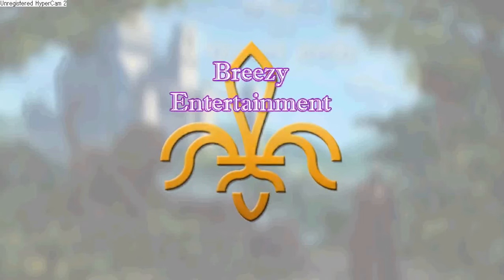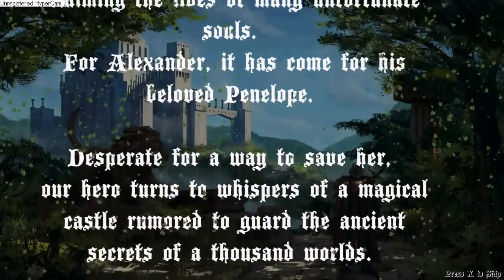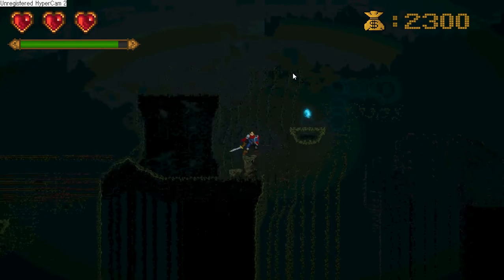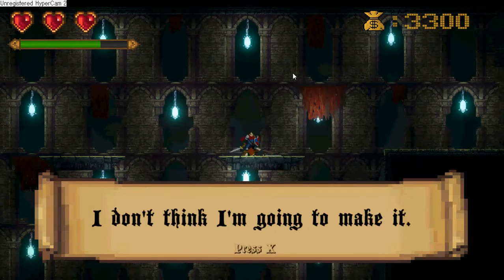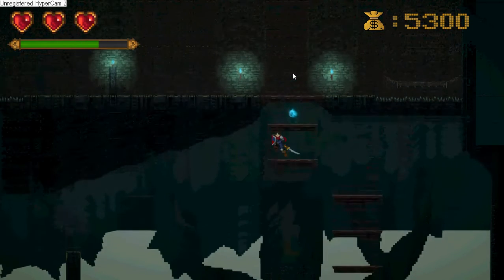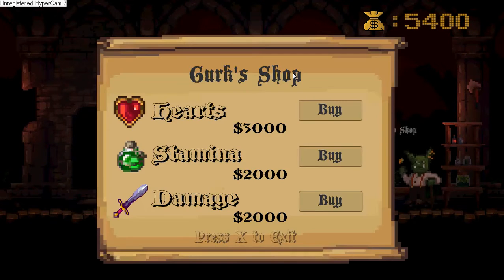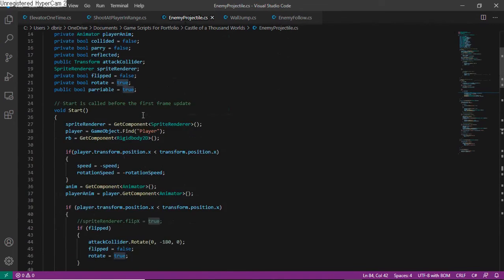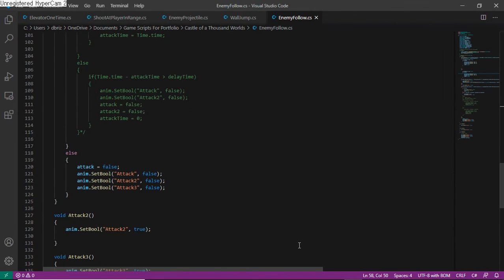Castle Of A Thousand Worlds Demo (Unity)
Demonstration of in-progress 2D side scrolling fantasy-adventure Metroidvania platformer called The Castle of a Thousand Worlds. All the enemies use the same script to function, the EnemyFollow and ShootAtPlayerInRange scripts. This game was designed and programmed in Unity in 15 weeks.